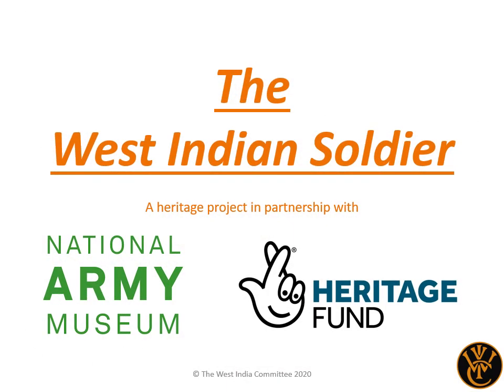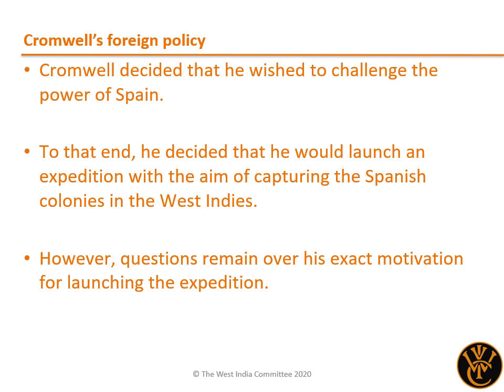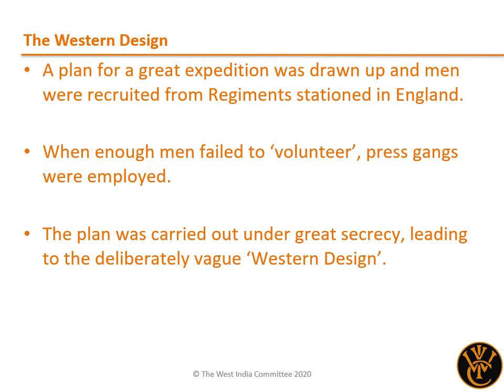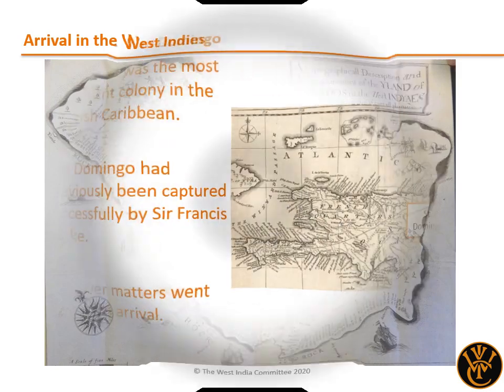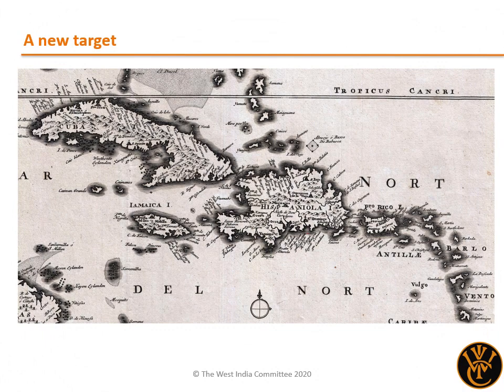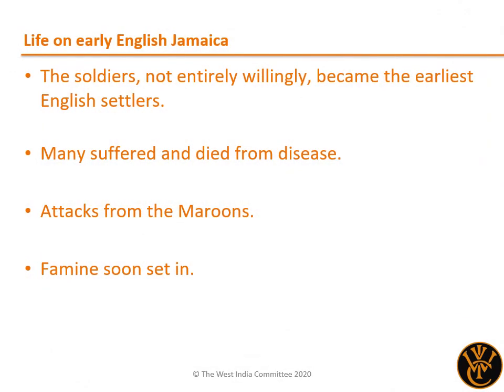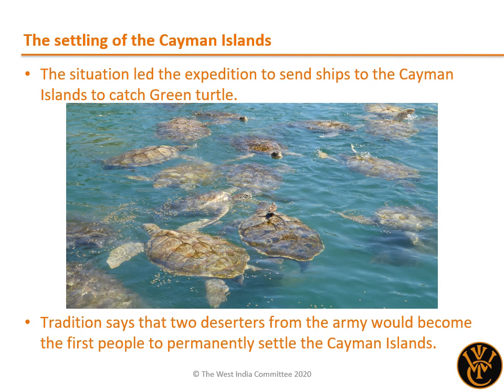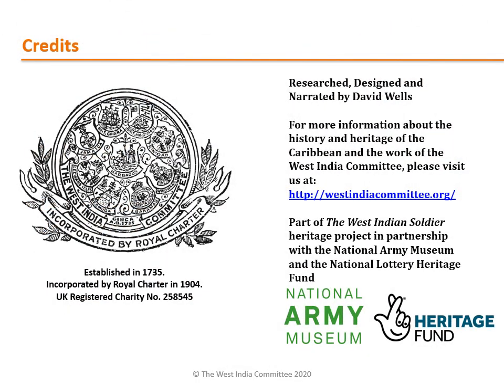WIC Lecture: The Western Design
Learn about the conquest of Jamaica and the Western Design, an ambitious military campaign carried out in the middle of the seventeenth century, when Lord Protector Oliver Cromwell decided to challenge the power of Spain.